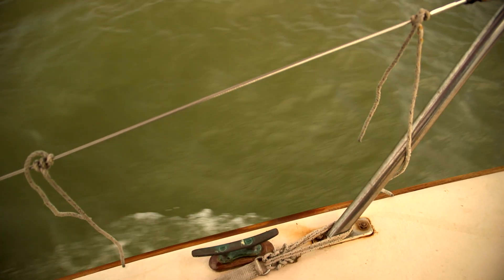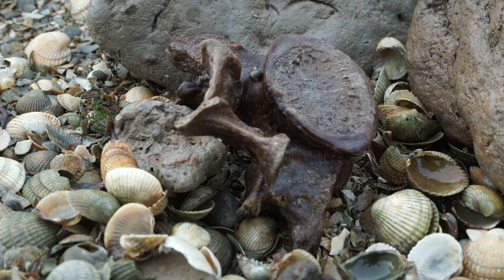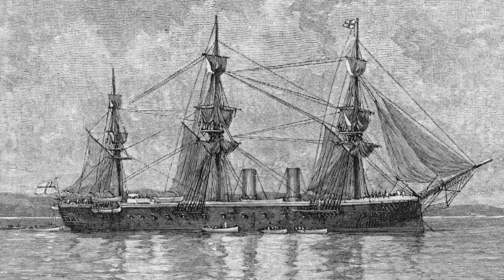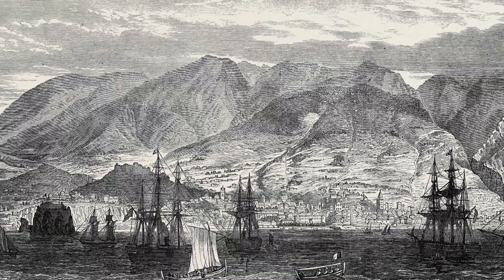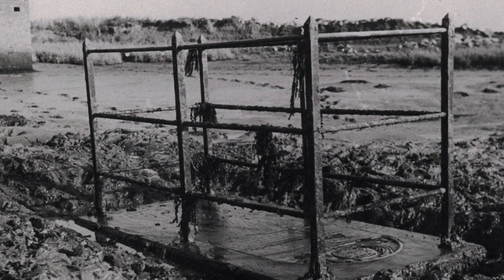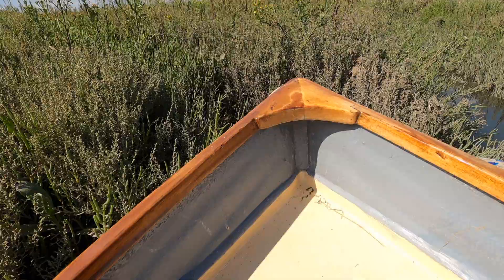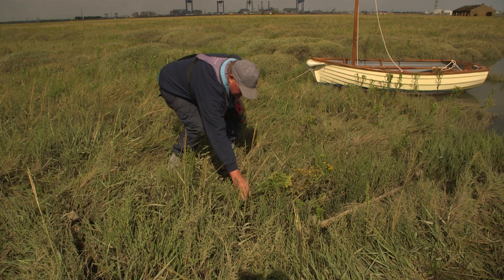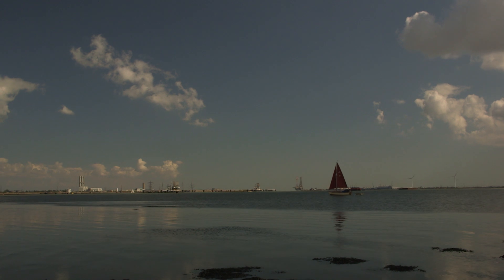Deadman's Island II - The Story of Dr Sidney Bernard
The sequel to the acclaimed BBC doc 'Deadman's Island'. Film maker Sam Supple wanted to return to sea and discover who the people were buried on this crumbling archipelago. He discovered the story of Dr Sidney Bernard a physician whose story is very relevant to our time.